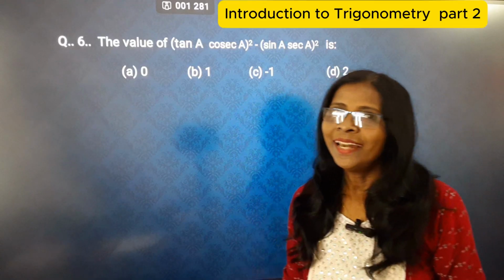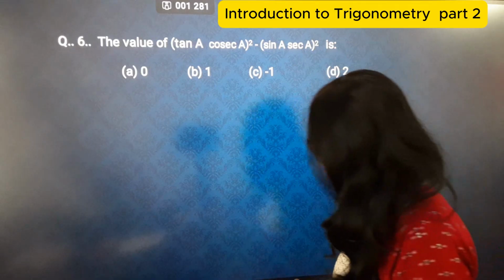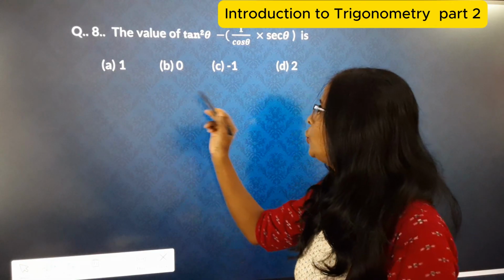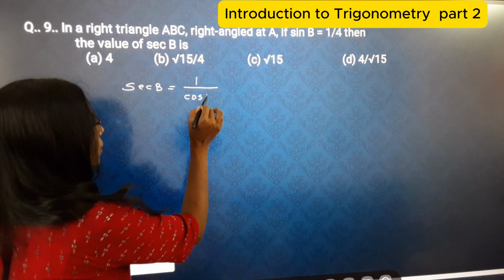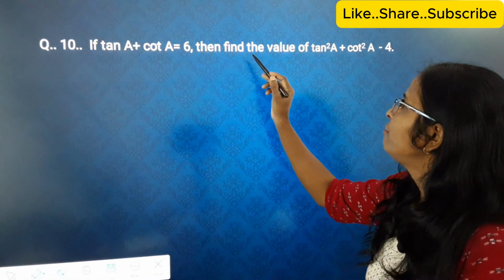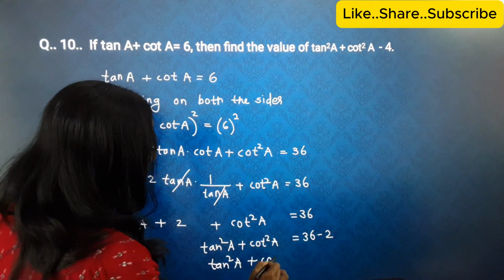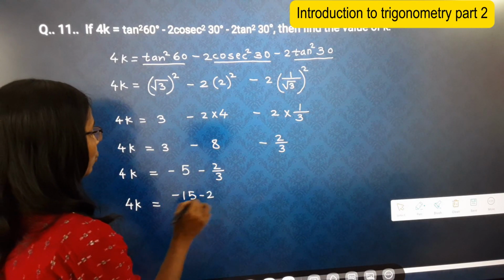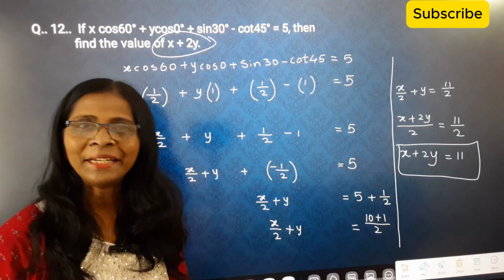| easiest method |solving examples of pyq2025 |maths |trigonometry | class10 cbse | part2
|easiest method | solving examples of pyq2025 |maths|class10 |